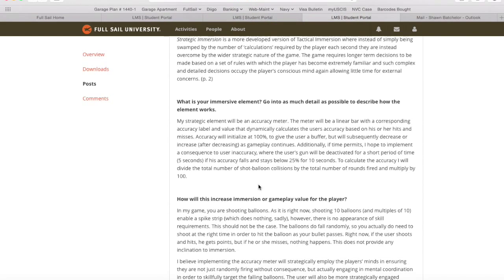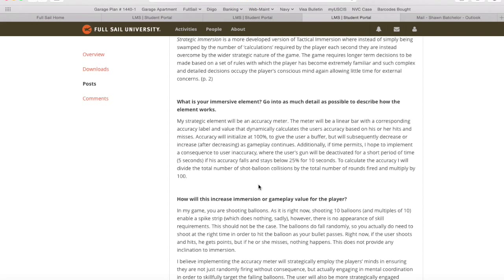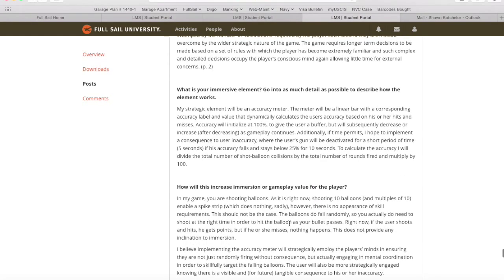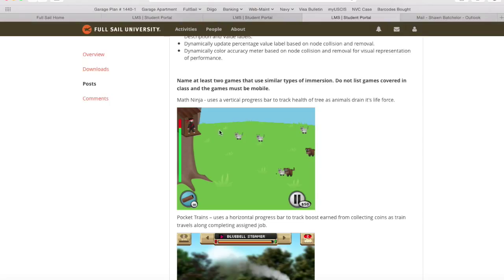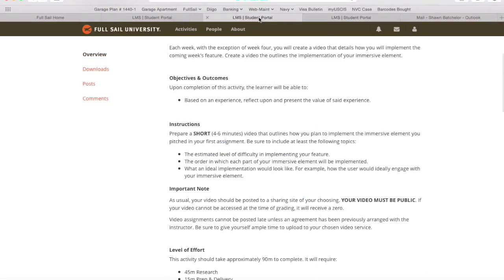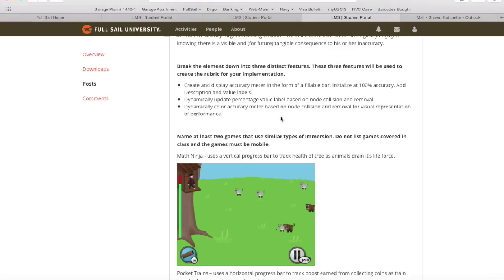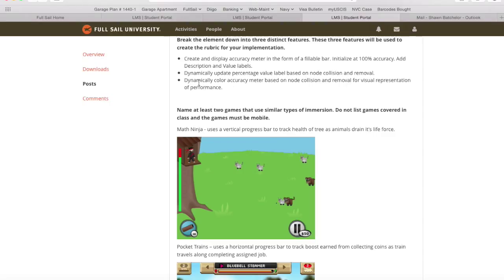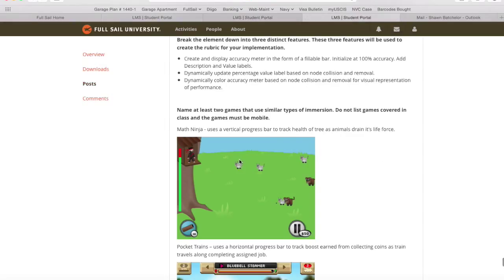Batchelor Shawn Implementing Your Immersive Element